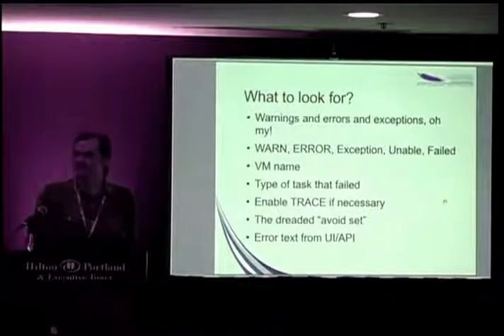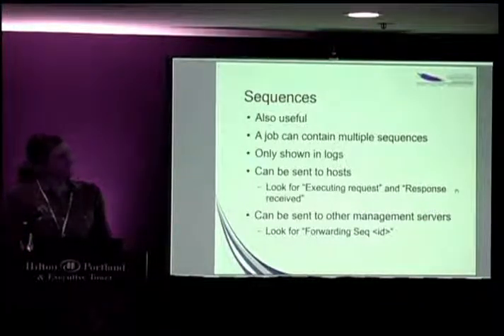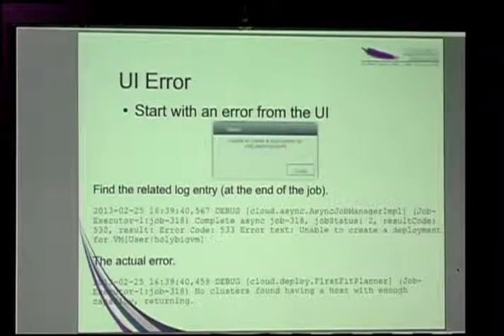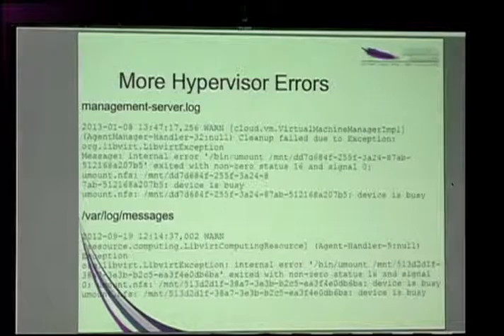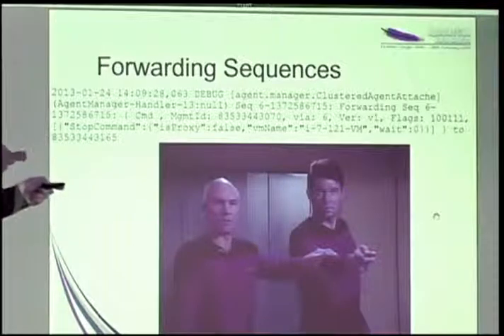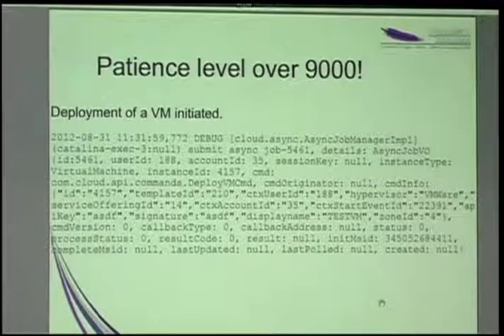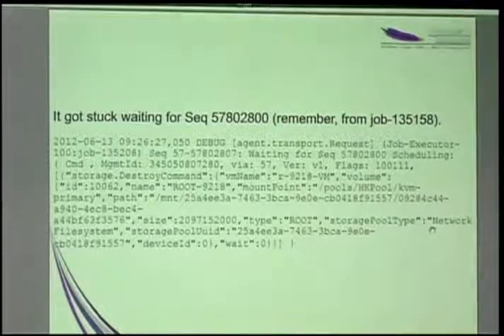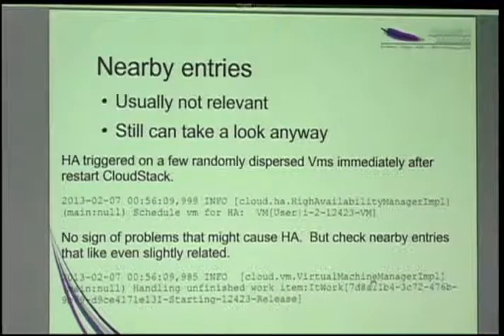Advanced CloudStack Troubleshooting using Log Analysis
Kirk Kosinski
ApacheCon NA 2013
Cloud Crowd